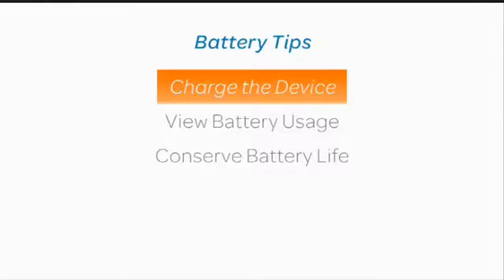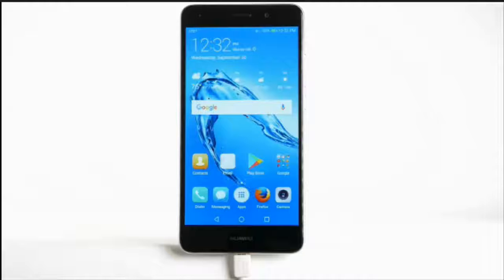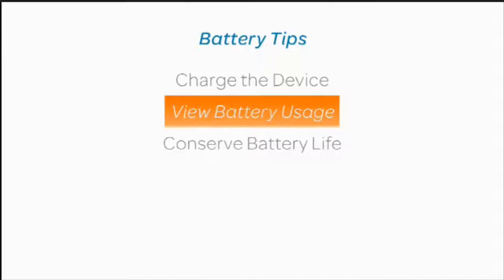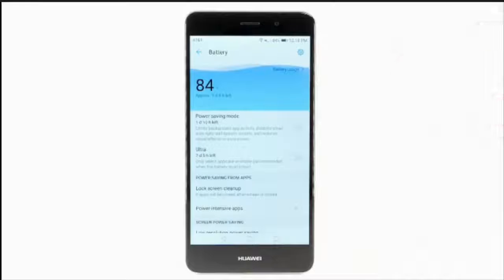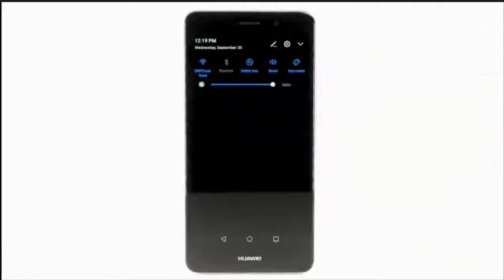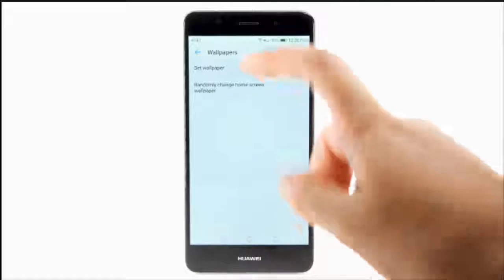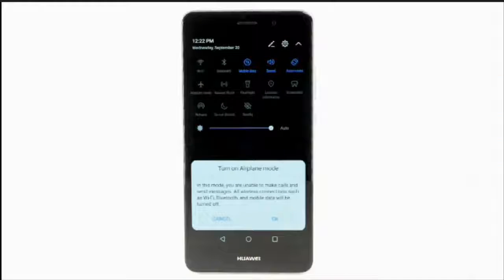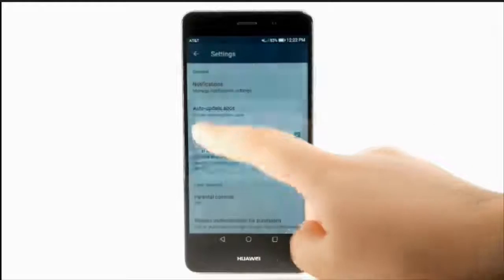Tips and tricks to extend your battery performance Huawei Ascend XT2